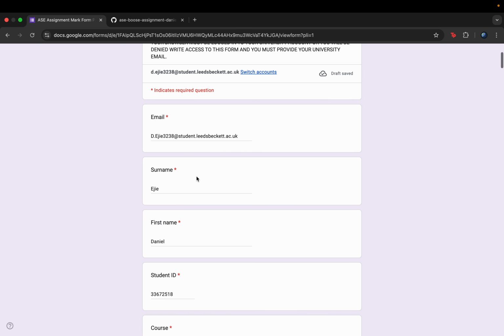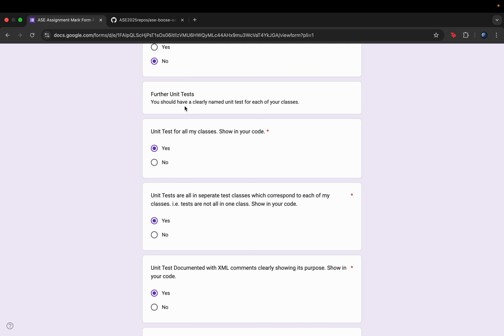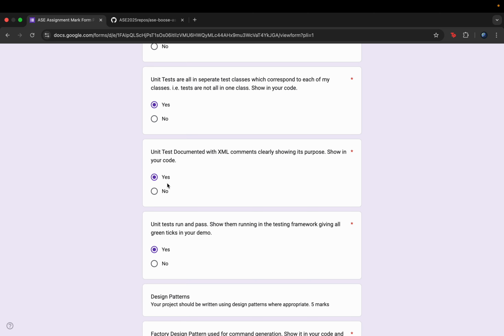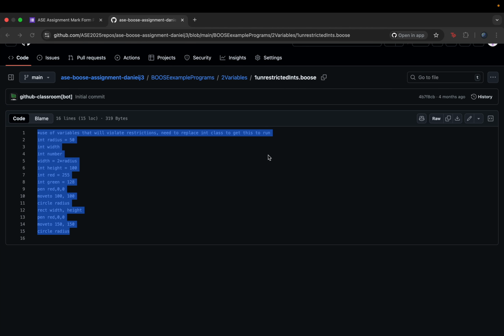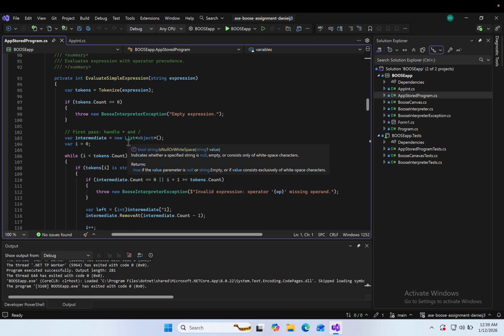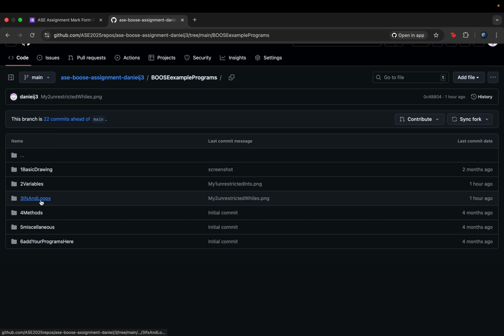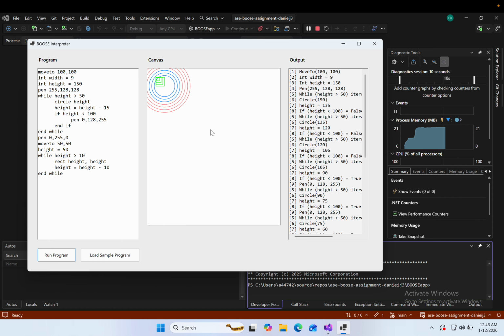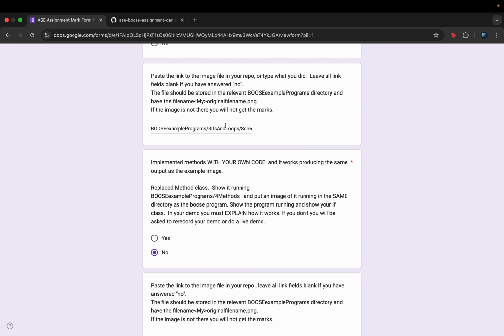ASE BOOSE part 2 demo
00:27 Introduction & Form
01:02 Version Control
01:57 Interfaces
02:57 Unit Tests
05:05 Design Patterns
05:45 Int Variables
10:34 If Statements
12:45 While Loops
15:10 Wrap Up